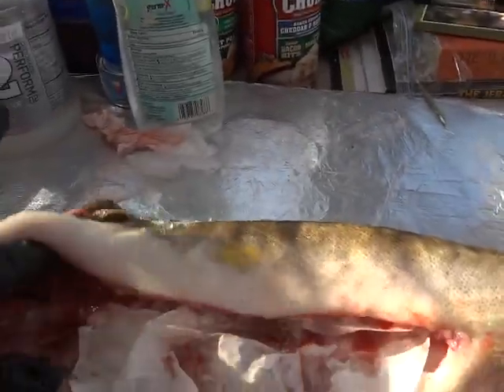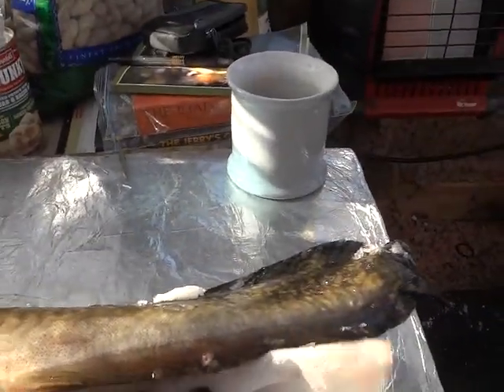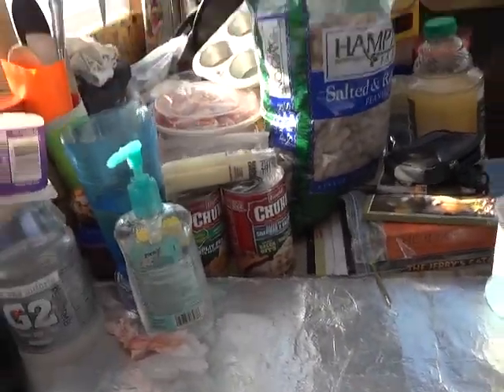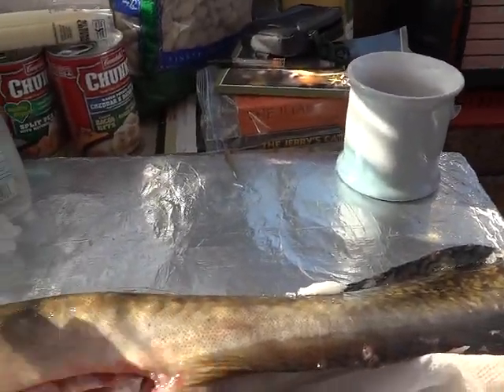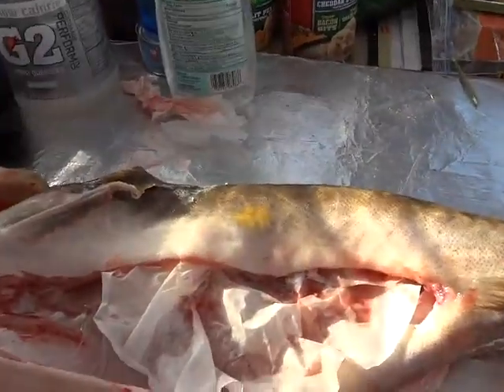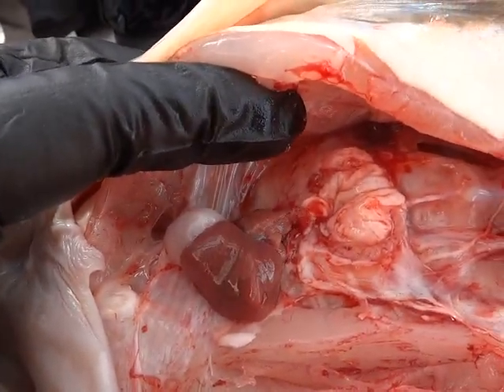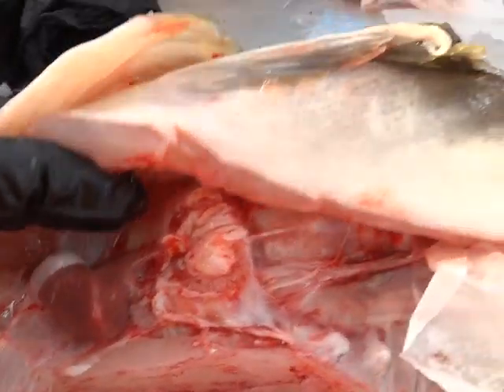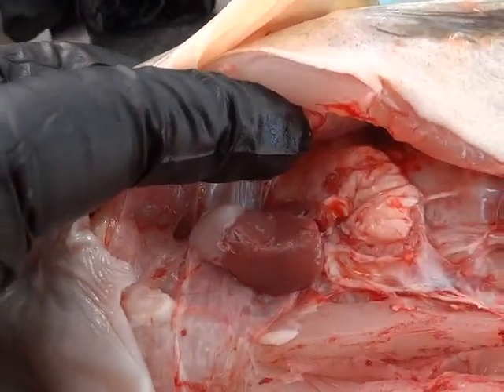Beating Cusk Heart.MP4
I wasn't clear on one thing.  When I cut the belly to remove the guts, I keep the guts and when I get enough "junk", I toss it outside  into a pile and hope to catch eagles, ermine, etc. coming to eat it...photo ops.  What I do, is after I remove the guts, I dip the fish into the ice hole a few times to rinse off the blood.  If I threw the guts, etc. down the hole that could be considered chumming and that, I believe, is illegal.